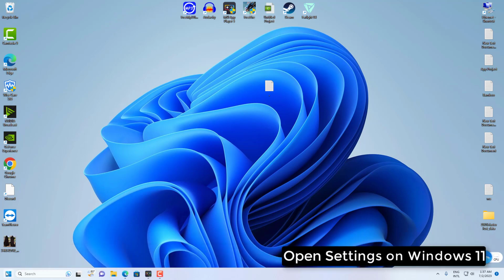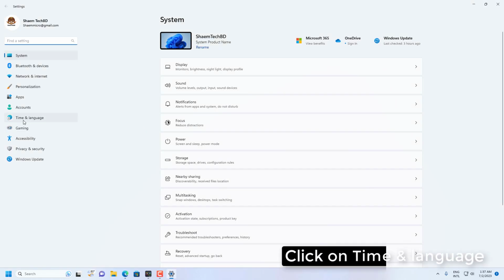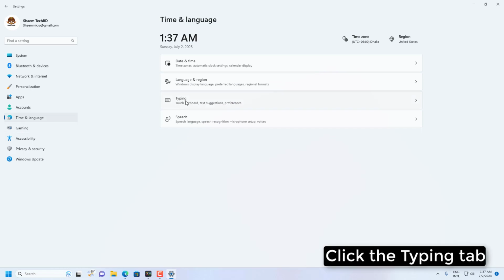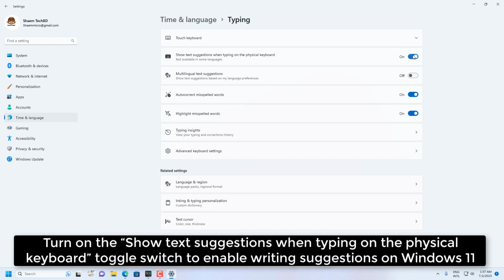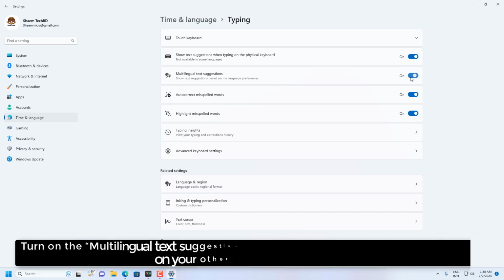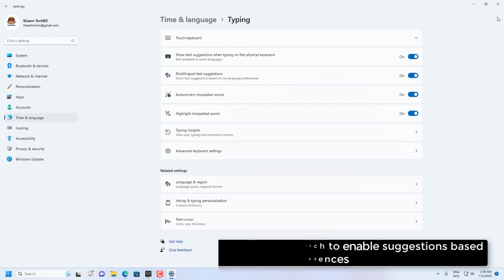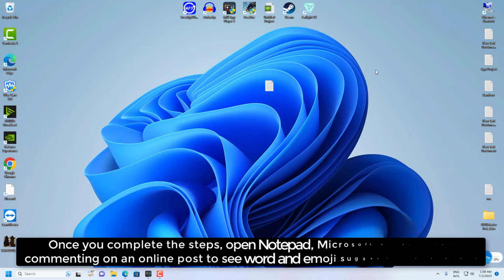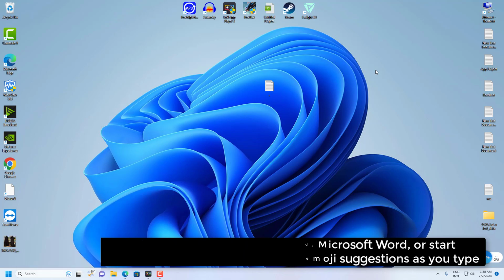How to Enable Text Suggestions on Windows 11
Your Quary-
How do I turn on suggested text?
How do I select a word from suggestions in Windows 11?
How do I turn off predictive text in Word Windows 11?
How do you enable predictive text in Word?
How to Use Text Predictions in Windows 11?
Enable or Disable Text Suggestions in Windows 11 Tutorial
How to Make Windows 11 Show Text Suggestions when
How to Enable/Disable Text Suggestions in Windows 11
How to Enable and Use Text Suggestions in Windows
How to enable or disable Text Suggestions in Windows 11
Windows 11 Tip: Enable Text Suggestions
How to Turn On or Off Text Prediction in Windows 11
How to Turn On or Off Text Prediction in Windows 11/10
How to Use Predictive Text Replacement on Windows
How to Enable or Disable Autocorrect and Text
How to Enable or Disable Text Suggestions on Windows 11 2023
How to enable Windows 11 predictive text
Turn off predictive typing in Word and Windows (10 & 11)
Windows 10: How to Enable Autocorrect and Predictive Text
How to Turn On or Turn Off Text Suggestions in Windows 11?
Outlook Text Predictions When Composing Messages
How to Enable or Disable text prediction for a Windows 10
How to Enable or Disable Text Suggestions in Windows 10 2023
How to Enable Text Prediction for a Hardware Keyboard
How to Enable Text Suggestions in Windows 10 and
How can I personalise and turn predictive text on and off
Too Many Autocorrect Fails? Tweak These Keyboard
How To Turn Off Text Prediction In Office Word
How to disable the 'Autocorrect' feature in Windows 11
Turning Off Two of Microsoft Word's More Annoying Features
How to Enable or Disable Autocomplete in a Web Browser
How to remove advertisements from Windows 11
Grammarly for Microsoft Office doesn't show suggestions
How to make the Microsoft Windows 10 or 11 on-screen
How to Enable and Disable Search Highlights on Windows
Cara Matikan Text Suggestion di Windows 11
Windows 10 Accessibility Settings
How to Turn off Predictive Text & AutoCorrect
How to use Voice typing in Windows 11
Disable Text Prediction and Microsoft Editor in
Outlook For Windows - Text Predictions Stopped Working
How to Turn Off Autocorrect on a Windows Computer
The ultimate guide to keyboard shortcuts in Windows 11
This free Windows text tool will change the way you type
How to Edit the Autocorrect Dictionary in Windows 10
How to Use the Editor in Word for Microsoft 365
How to Disable Web Search Results in Windows 10/11 Start
Disable Web Search Results in Windows 10/11 Start Menu